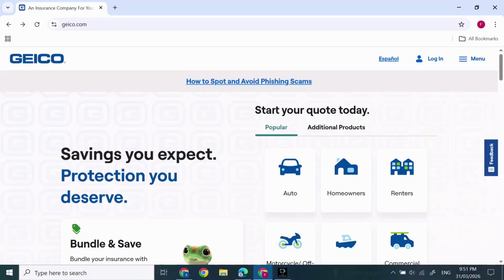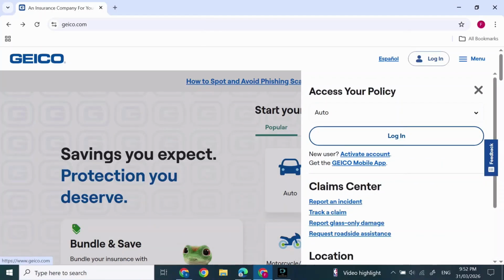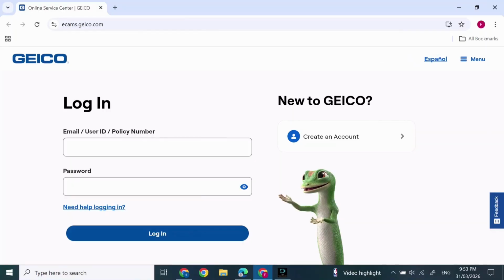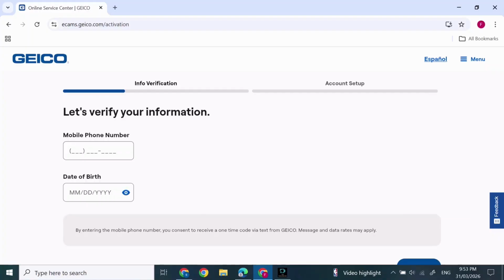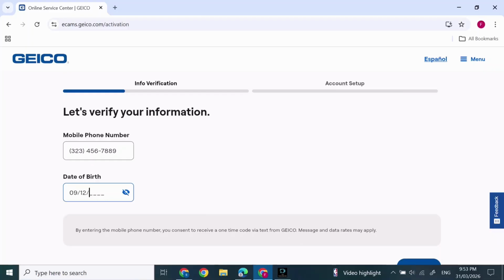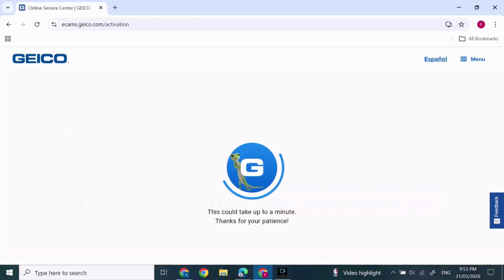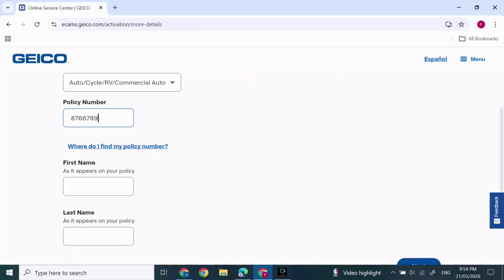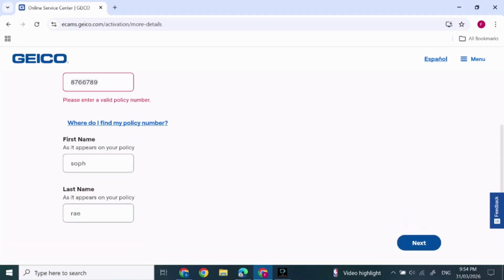How to sign up for GEICO online access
Welcome to our step-by-step guide on "How to sign up for GEICO online access"! If you want to manage your GEICO insurance online, pay bills, file claims, or view policy details from your computer or mobile device, this video is for you. We'll show you exactly how to create a GEICO account, navigate the registration process, and get full access to your GEICO online dashboard. From entering your policy information to confirming your account, these tips make signing up quick and hassle-free.

In this video, we will show:

How to register for GEICO online access
Step-by-step guide to creating a GEICO account
How to link your insurance policy for online management
Tips to log in and use GEICO online services
How to reset or recover your GEICO online account